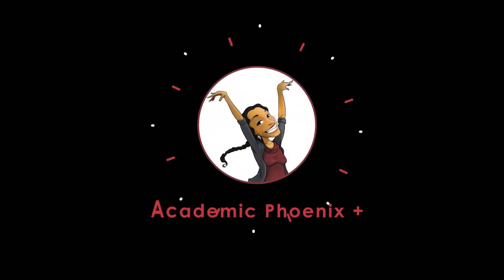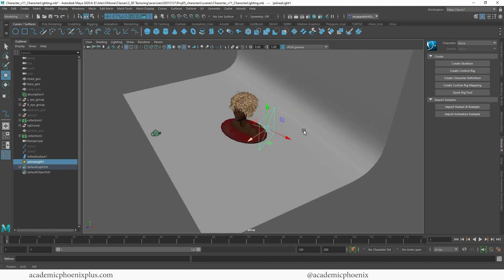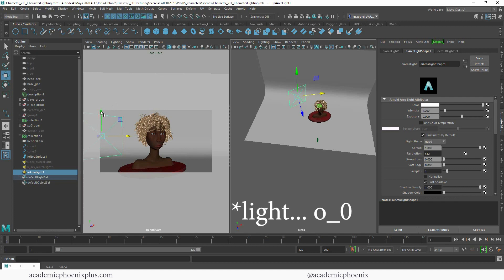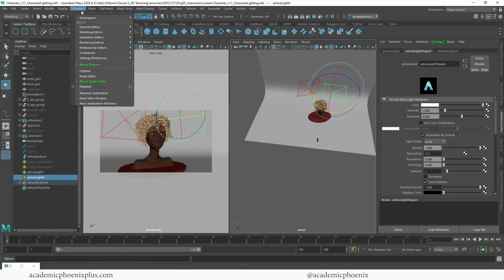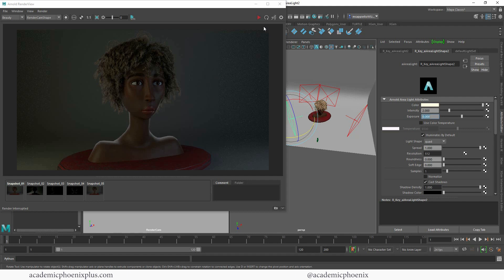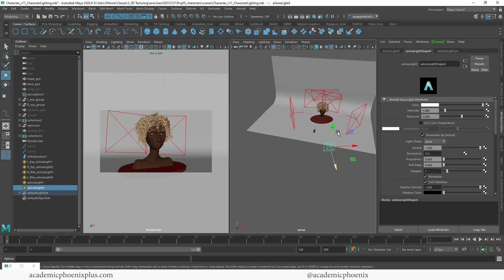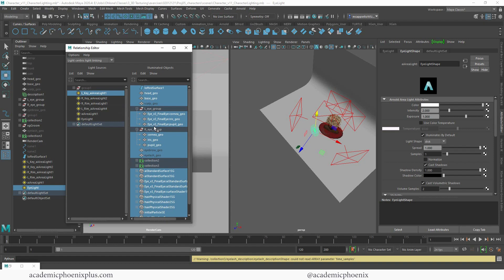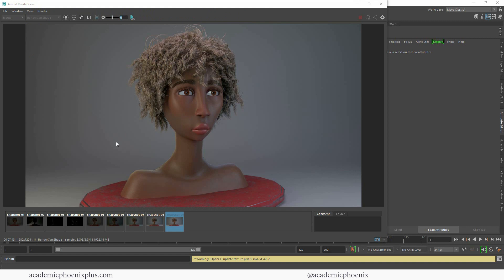Lighting Your 3D Character in Maya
Hi Creators,
Do you have a 3D character and want to light it light a professional? This video is for you. In this tutorial we cover how to light your character and render it. We will go over area lights, lighting linking, eye lights and so much more. There's a lot to cover, so let's get started!

Software Used: Maya 2020, rendered in Arnold